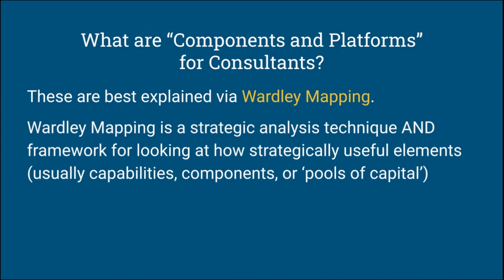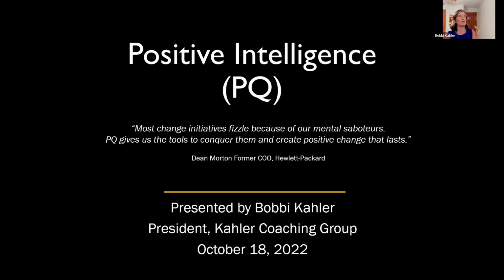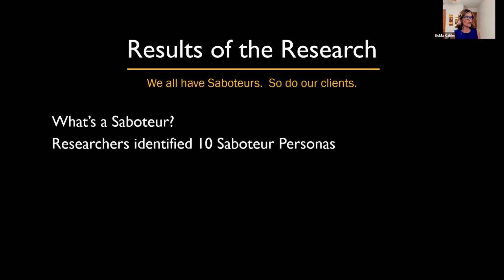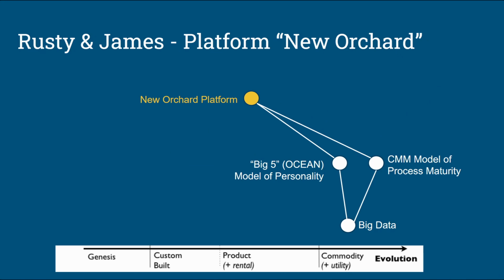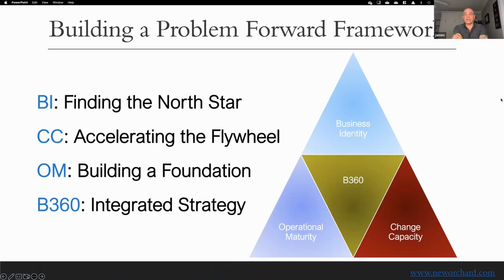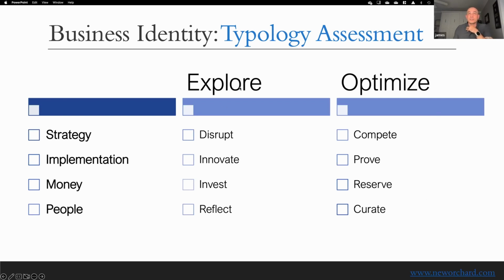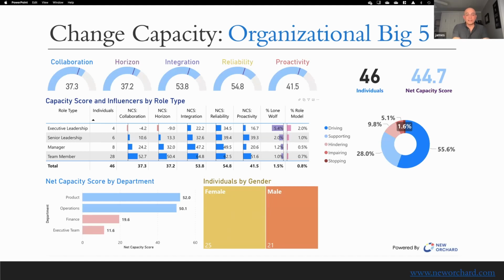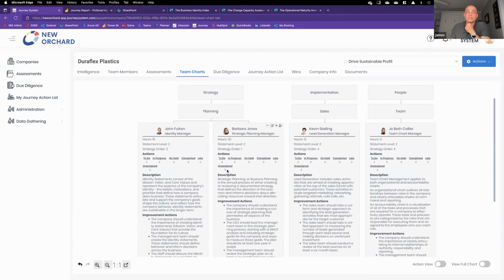IMCnow - Platforms and Components for Consultants - recorded 20221018 (edited)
Consultants can dramatically improve their profits and impact by using components and platforms that leverage their time and expertise.

Positive Intelligence - with Bobbi Kahler

Positive Intelligence (a/k/a "PQ") is a simple, fast, dependable, reusable component that ends self-sabotage for yourself and your clients. Hear the back story and science behind it from a practitioner and convert, renowned speaker and coach Bobbi Kahler.

Journey Platform from New Orchard (with James Suh and Rusty Goodsell)

This Big Data platform builds on rock solid components like the CMMI (Capability Maturity Model) and the OCEAN model of personalities, to deliver a scalable and customizable tool for any consultant looking to help a client firm assess, track, and improve [A] executive alignment, [B] organizational change capacity at the team level, and [C] process maturity. This is an exemplar of the platforms becoming available to consultants.

(EDITED: portions of this live recording, primarily the introductions, were replaced with studio recorded material for added clarity, due to quality issues.)

00:00 Video Begins
00:10 What are “Components and Platforms” for Consultants?
06:37 Intro of Bobbi Kahler by Thomas
11:55 What's a Saboteur?
17:12 Intro of Rusty and James by Thomas
21:30 People & Strategy
26:13 Business Identity: Typology Assessment
33:10 Change Capacity
35:51 CHIRP Analysis
38:00 Example: DURAFLEX PLASTICS
41:17 Q&A